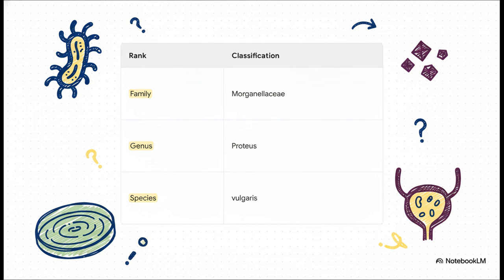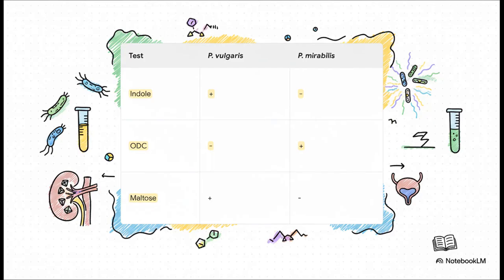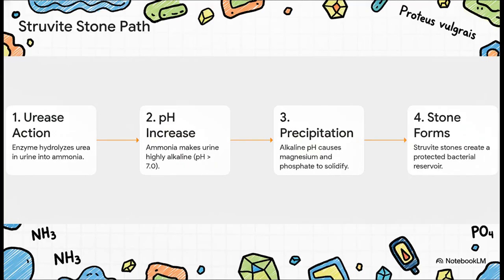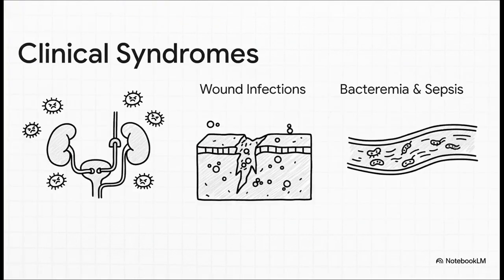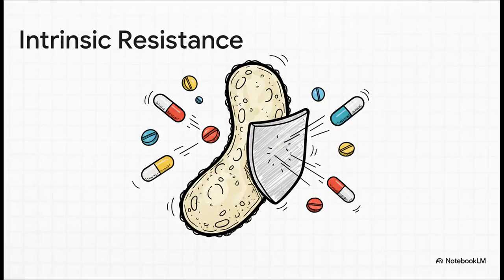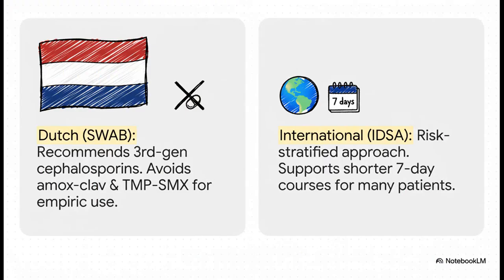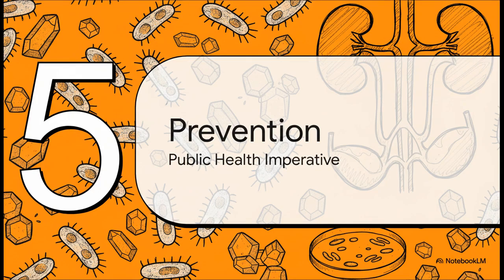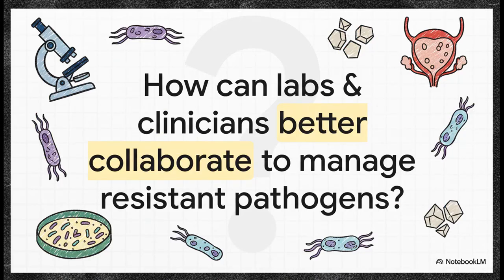Proteus vulgaris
the Indole-Positive Uropathogen

While its cousin Proteus mirabilis gets most of the attention, Proteus vulgaris is a formidable opportunistic pathogen in its own right, armed with a powerful array of virulence factors and a significant intrinsic resistance profile. For any clinical lab, distinguishing these two indole-negative vs. indole-positive relatives is a critical step in guiding patient care.

This comprehensive guide is an essential briefing for clinical microbiologists and infectious disease teams. We'll take you to the bench to explore the full laboratory profile, from its characteristic swarming motility and distinct odor to the key biochemical tests—indole, ODC, and maltose fermentation—that are essential for a definitive identification.

Discover the pathogenesis of P. vulgaris, including its potent urease activity that contributes to urinary stone formation in complicated UTIs. Most importantly, we'll break down its intimidating antimicrobial resistance patterns, including intrinsic resistance to several key antibiotics, and compare Dutch (SWAB) and international guidelines to navigate the complex therapeutic landscape.

Timestamps: 00:00 - Introduction 00:38 - Chapter 1: Overview: Pathogen in Context 01:29 - Chapter 2: Lab Identification 02:08 - Chapter 3: Pathogenesis 02:30 - Chapter 4: Treatment 03:20 - Chapter 5: Prevention

What is your lab's workflow for differentiating indole-positive and indole-negative Proteus species? Share your experiences in the comments below.